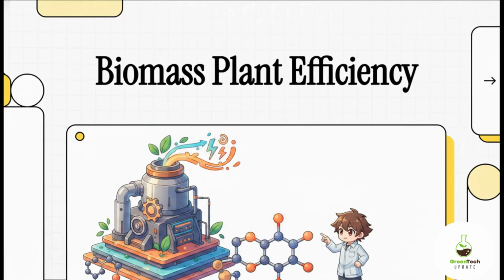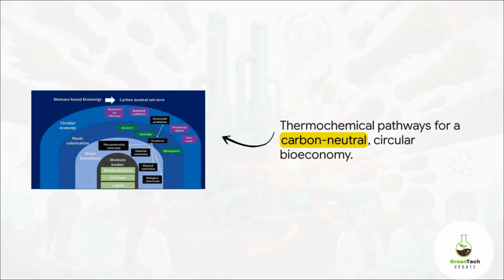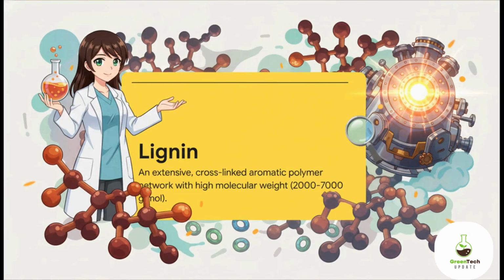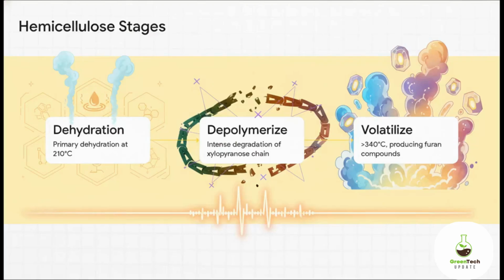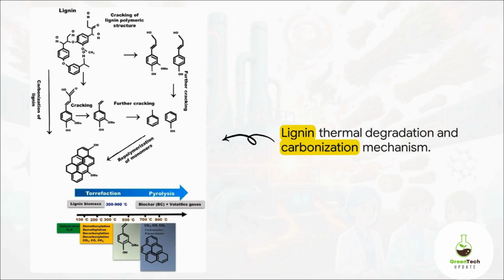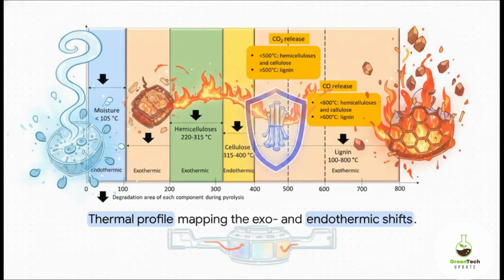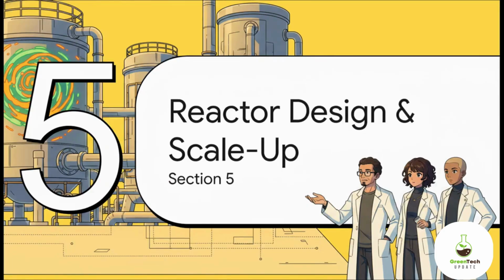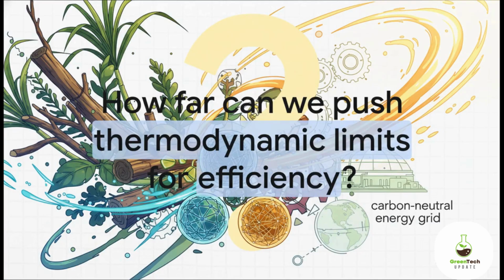Biomass Plant Efficiency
How do we get the absolute most power out of organic waste? 🪵💡 In this video, we dive deep into Biomass Plant Efficiency and explore the cutting-edge technologies turning agricultural residue, wood waste, and organic matter into highly efficient clean energy.

From advanced gasification techniques to optimizing thermal conversion, we break down how modern biomass facilities are maximizing their output while minimizing their carbon footprint. Whether you are an eco-tech enthusiast or just curious about the future of renewable energy, this breakdown is for you!

Timestamps: (Optional: fill these in based on your video)
0:00 - Introduction to Biomass Energy
1:45 - The Science of Thermal Conversion
3:30 - Key Factors Affecting Efficiency
5:15 - Next-Gen Biomass Innovations
7:00 - Conclusion & Future Outlook